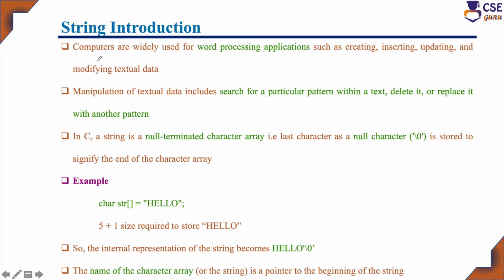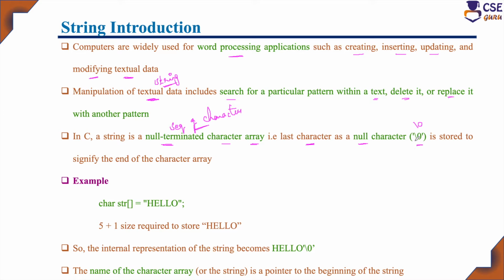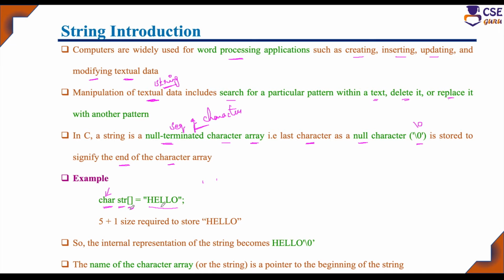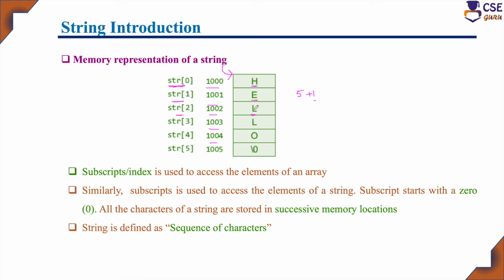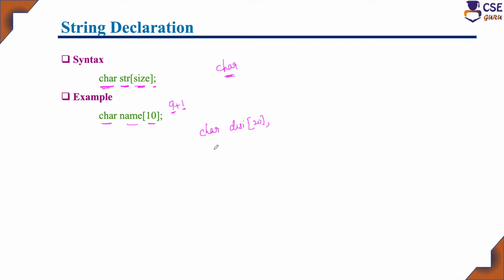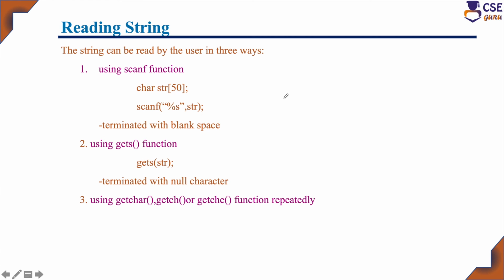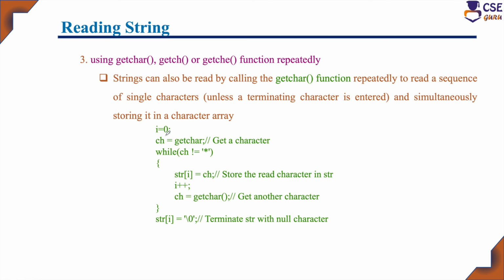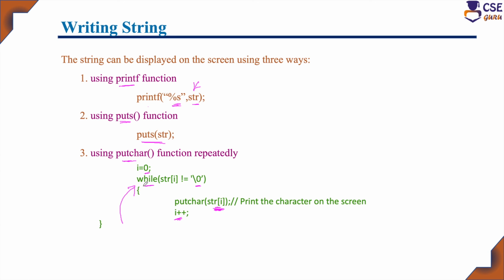String Introduction | Reading and Writing a String | L 18 | Data Structures & Applications